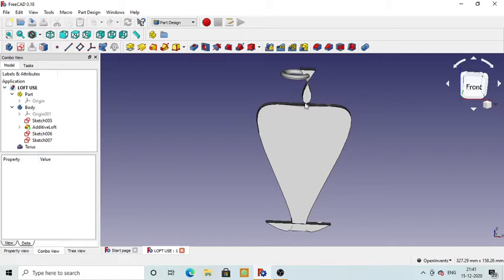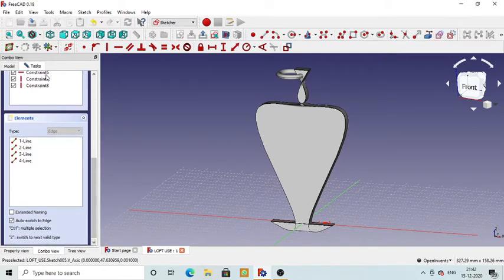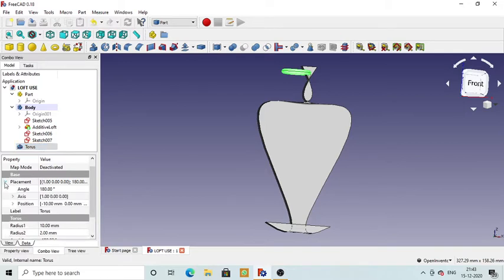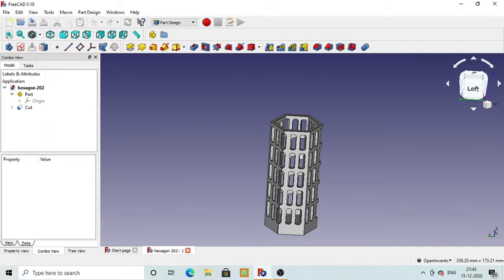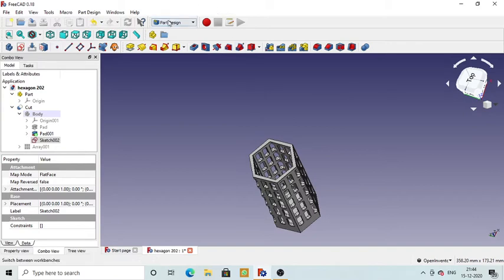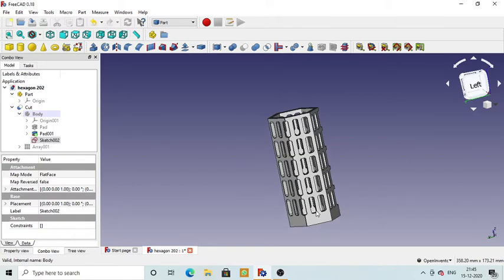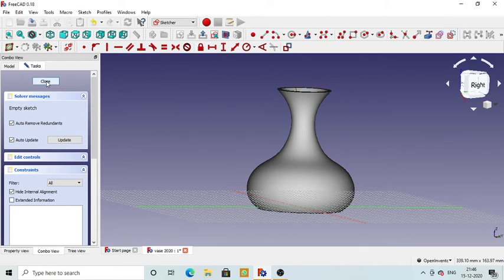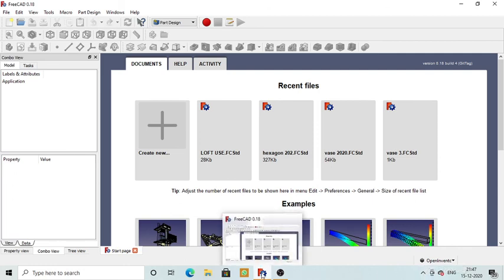INPUT DESIGN FOR 3 D PRINTER BY KUMAR PRANJAL TRIPATHI ( ROLL NO 20MI10028) IIT KHARAGPUR